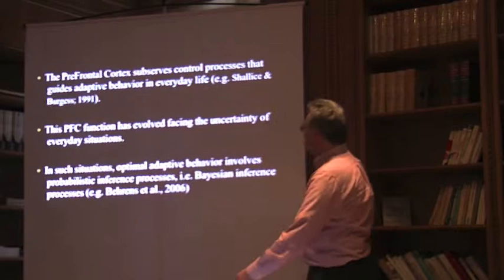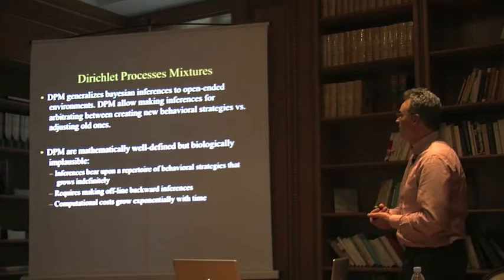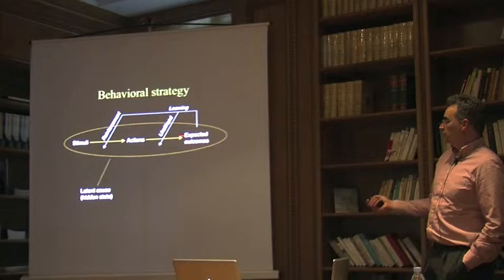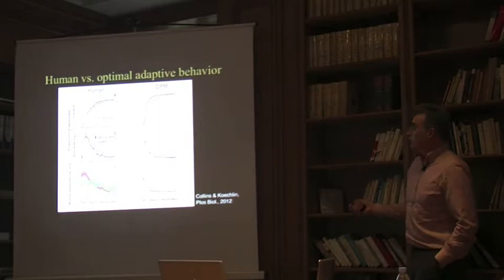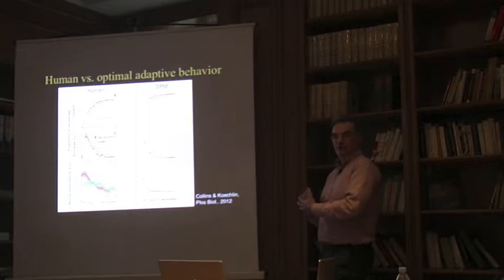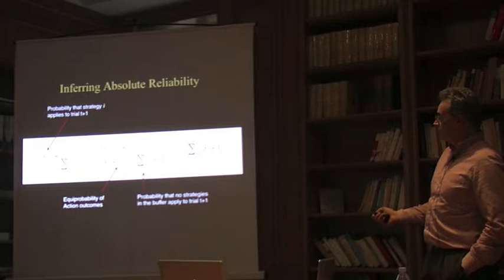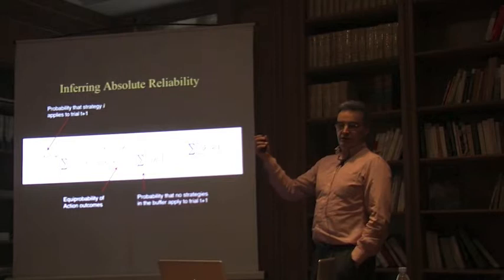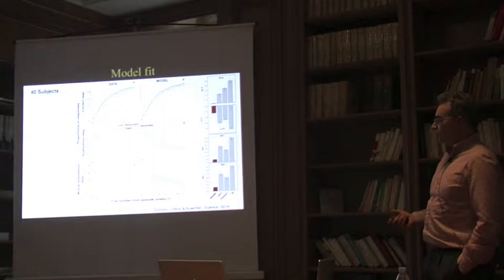Speaker #5: Étienne Koechlin